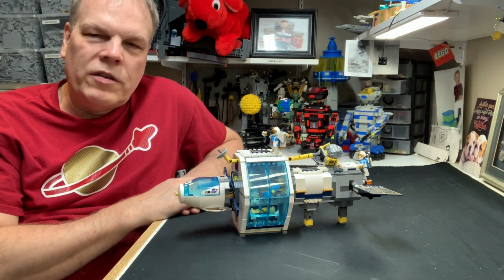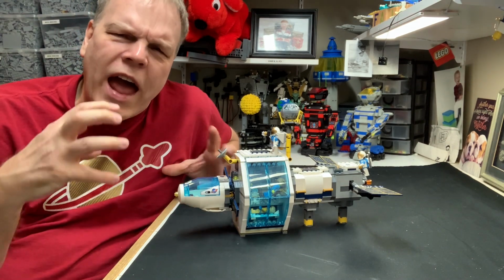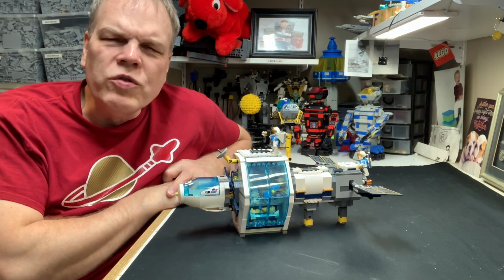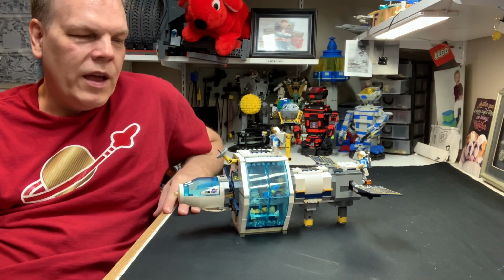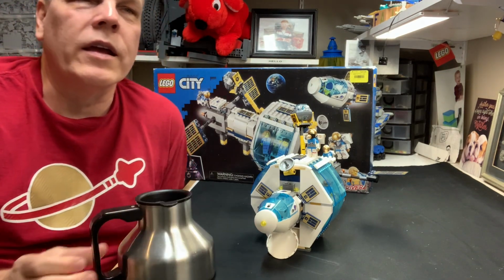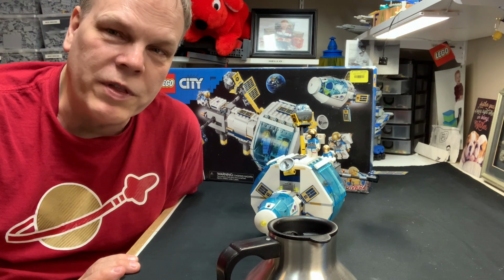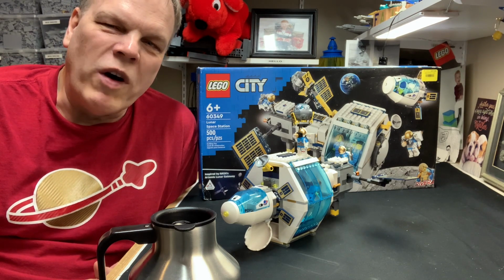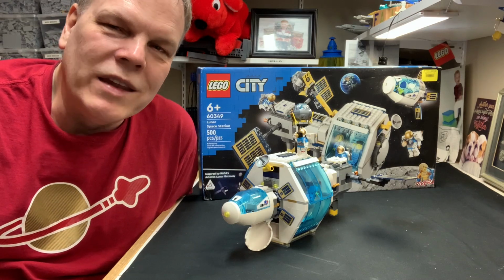DKP - Part 2 - LEGO Talk, but surprisingly with tangents